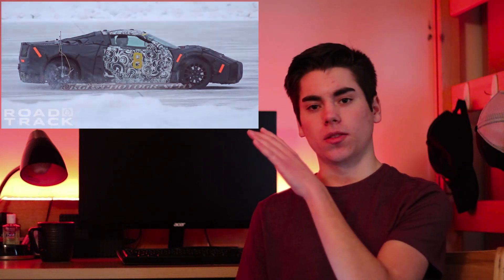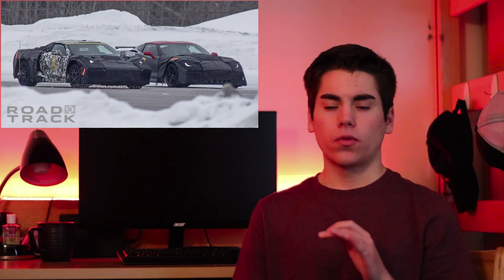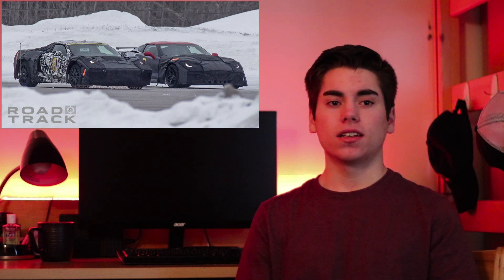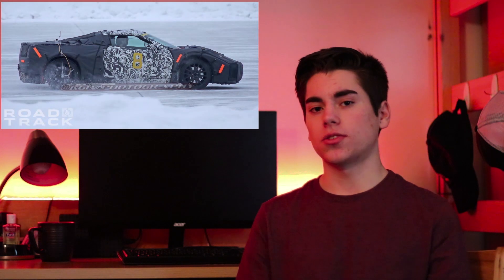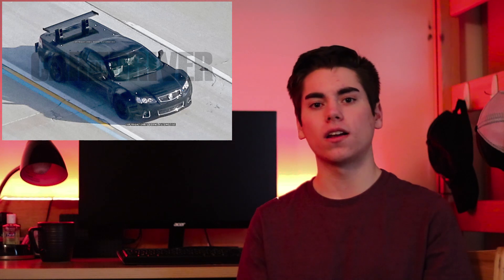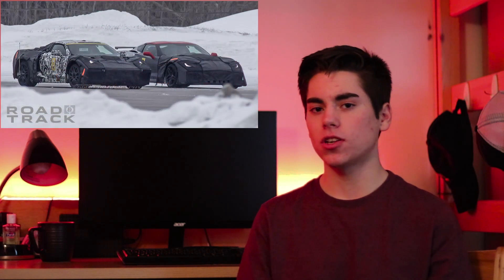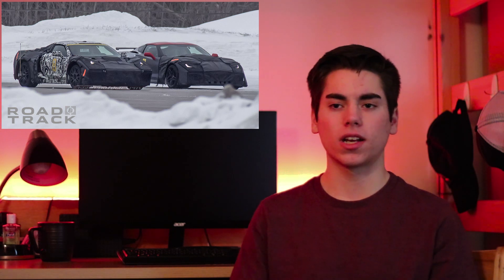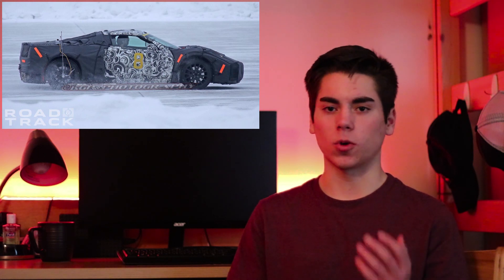The NEW Mid-Engine C8 Corvette IS UGLY! BUT...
Today I talk all things C8 Corvette. Everything from design to price!
Let me know your thoughts on how the car looks and what you think it will be powered by!

All Photos do not belong to me,
credit to Car and Drive as well as Road and Track